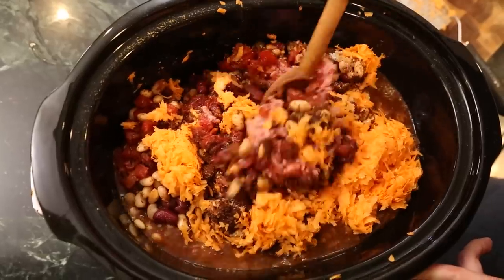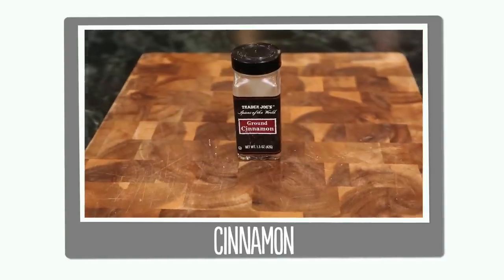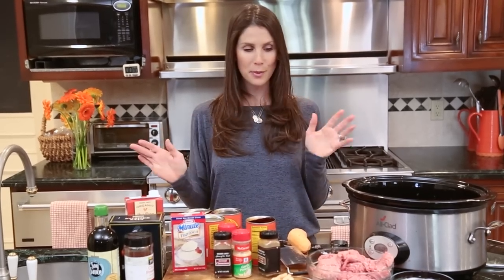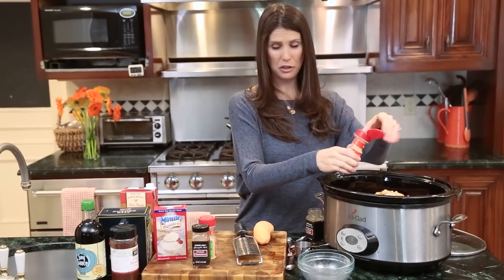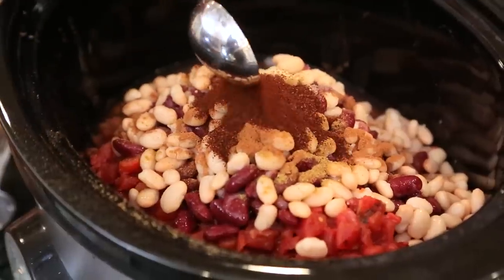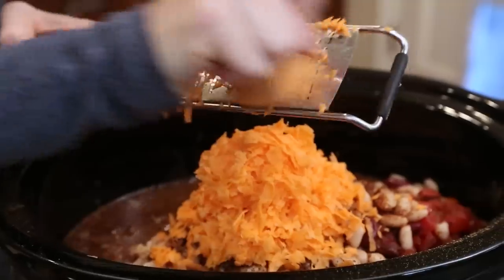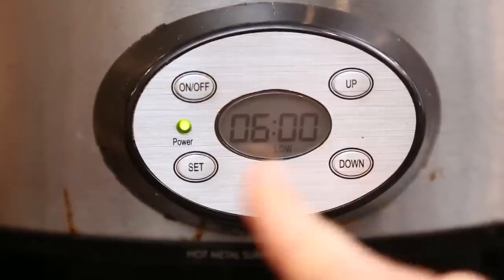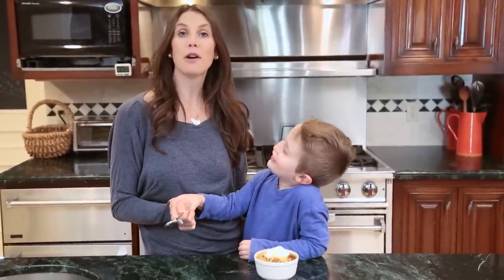EAT | Slow Cooker Turkey Chili Recipe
A recipe with one step? That's my kind of family dinner.

INGREDIENTS
• 2 pounds ground turkey
• 2 TBSP chili powder
• 1 can kidney beans, drained and rinsed
• 1 can white beans, drained and rinsed
• 4 (14 oz) can diced fire roasted tomatoes or regular if you can’t find fire-roasted
• 1 large sweet potato peeled and grated
• 1 can (15 oz) chicken broth
• ¼ cup instant tapioca
• 2 TBSP soy sauce
• 1 TBSP kosher salt
• 2 tsp onion powder
• 2 tsp garlic powder
• 1 tsp ground cumin
• ½ tsp ground cinnamon
• 1-2 chipotle chiles in adobo sauce, chopped (OPTIONAL)

DIRECTIONS
1. Starting with ground turkey, put all ingredients into slow cooker.
2. Cook on low for 6-8 hours.
3. Top with cheese, sour cream, green onion or your other favorite chili toppings and enjoy!

Thank you for making us the #1 Parenting Channel on YouTube!

We provide our videos for entertainment and promotional purposes only.  It is your responsibility to evaluate the accuracy, timeliness, completeness, or usefulness of the content, instructions and advice contained in our videos.  WUM is not liable for any loss or damage caused by your reliance on anything contained in our videos.